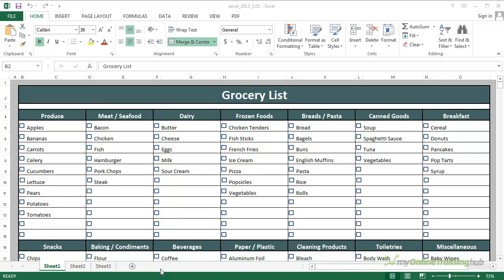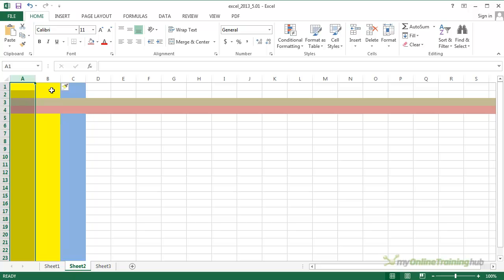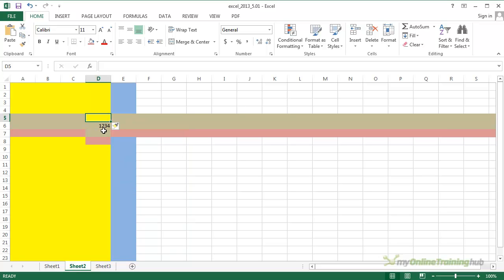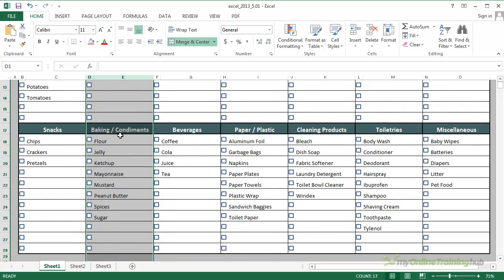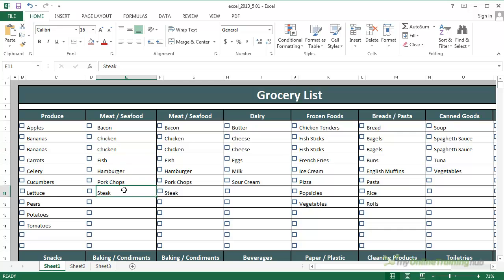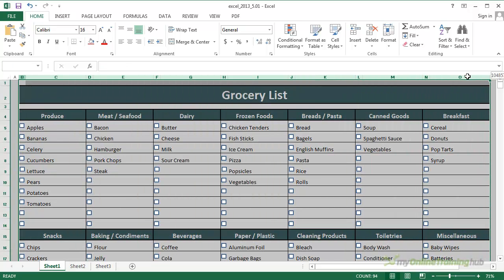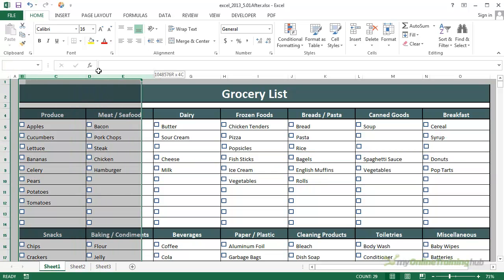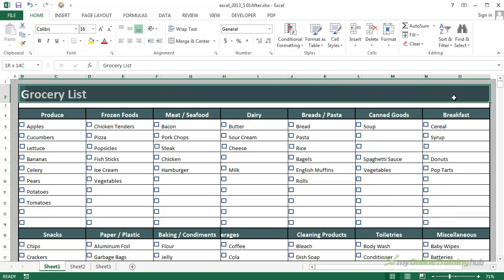MS Excel 2013: Inserting and Deleting Rows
Inserting and Deleting Rows in MS Excel 2013